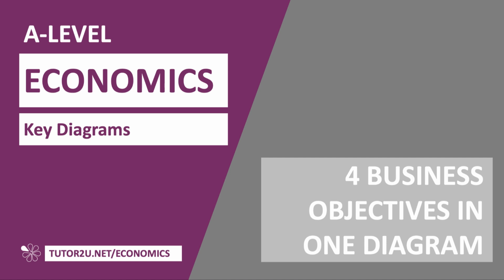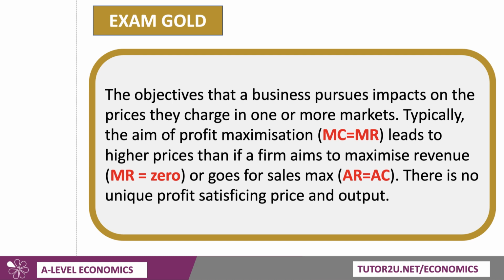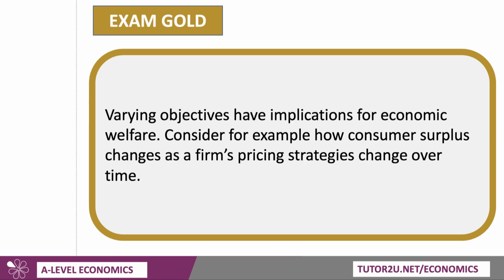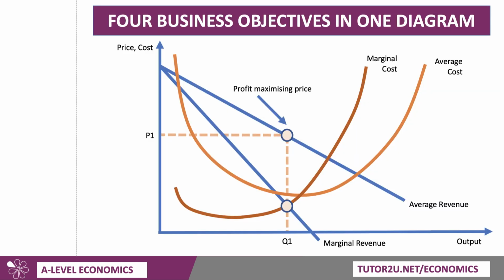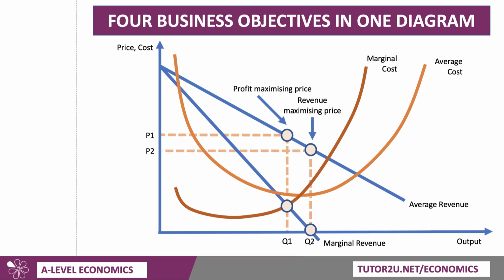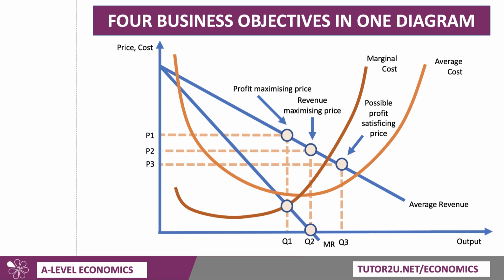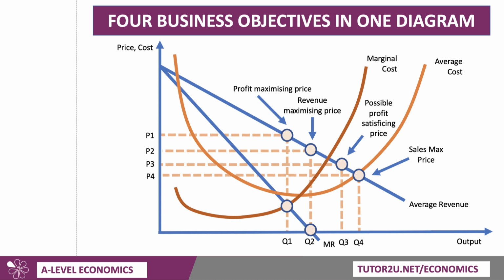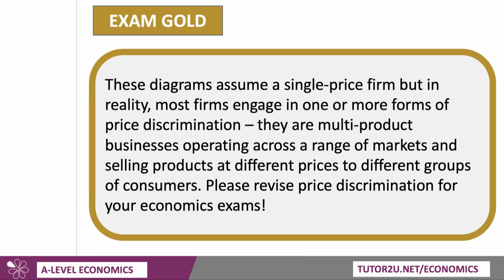Key Diagrams - Four Business Objectives in One Diagram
In this short revision video we walk through and show four different business objectives in one diagram using cost and revenue curve analysis.